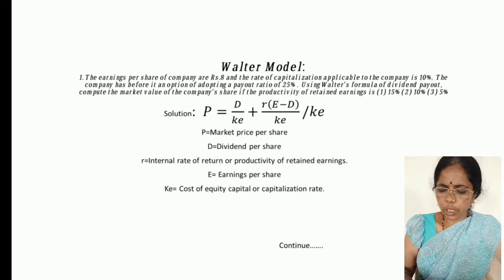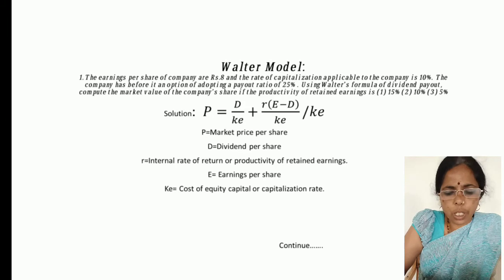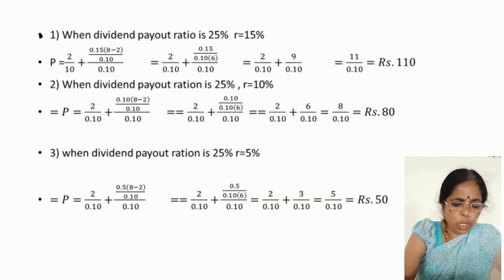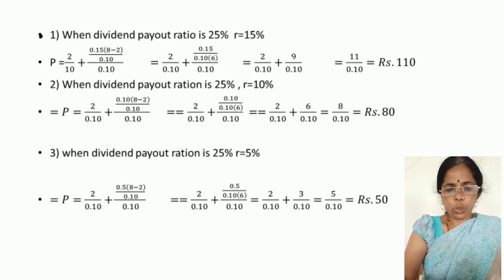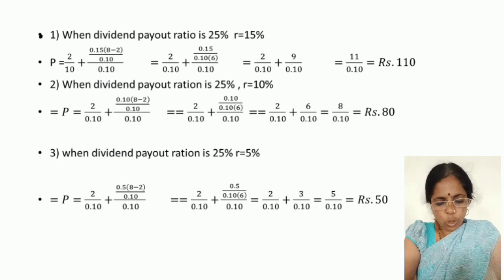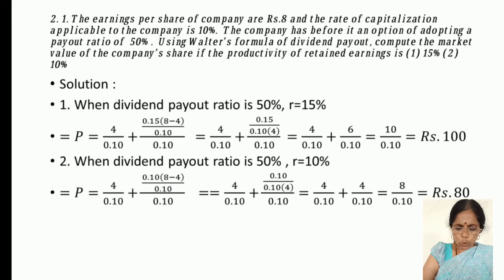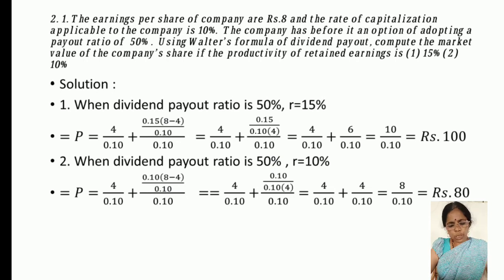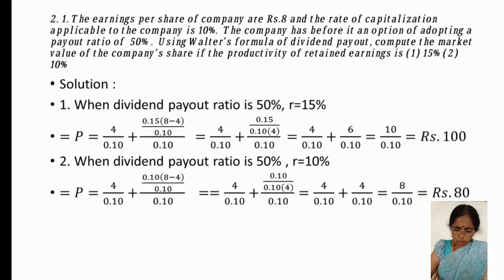Financial management walter model SESSION 35